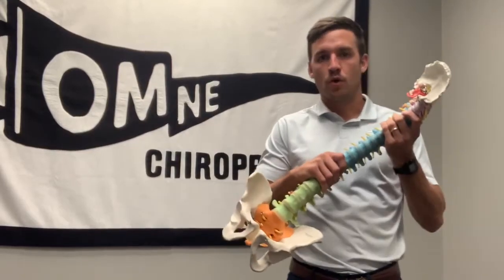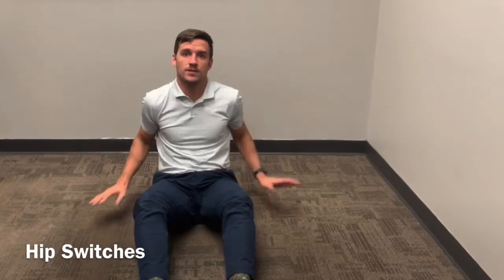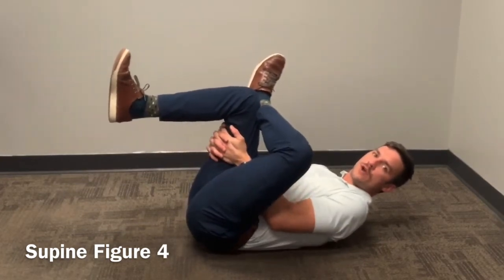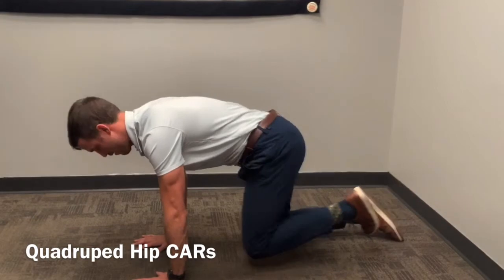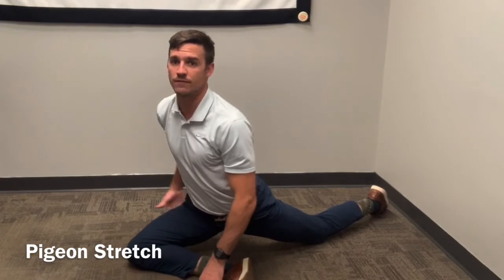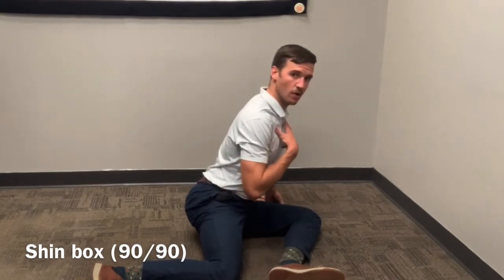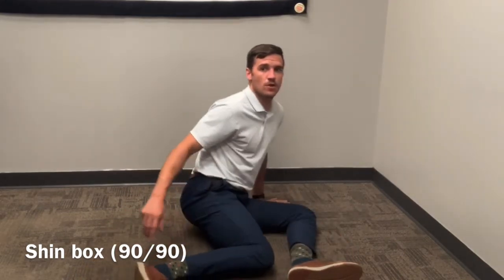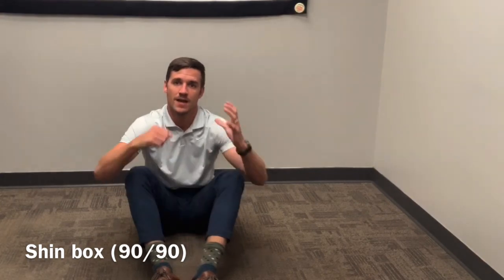The Best Hip Mobility Exercises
Hip mobility is a requirement for a safe and effective squat. The joint between your leg and pelvis is a ball and socket joint designed to rotate and move freely. Losing hip rotation will negatively impact your squat and predispose you to injury to your lower back.

Spine specialist, Dr. Stuart McGill is quoted as saying, "Hip external and internal rotation ultimately determines how much stress goes into the lower back. "

These movements are focused on improving hip rotation through exercise.

1. Hip Switches (0:56)
2. Supine Figure 4 (1:32)
3. Quadruped CAR (2:21) - focused on controlled articular rotation through the hip while minimizing movement in the lower back.
4. Pigeon Stretch (3:37)
5. Shin Box (5:08)